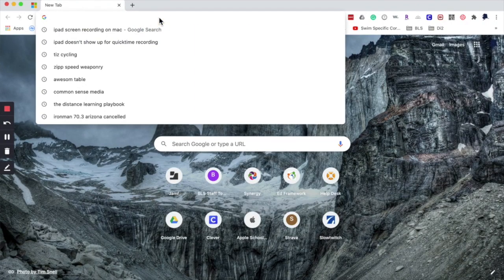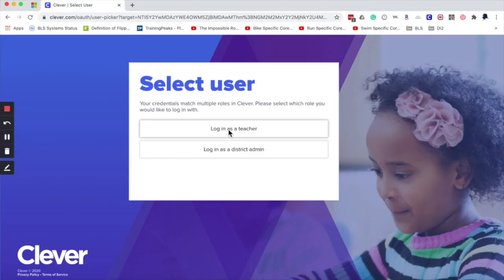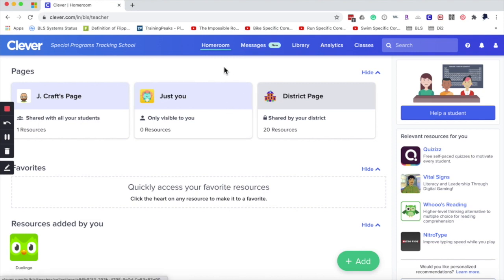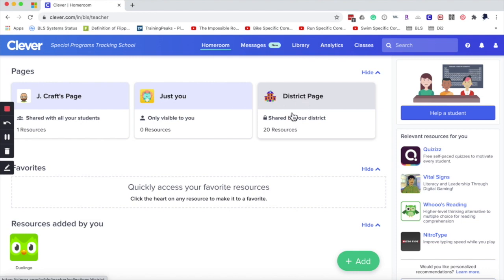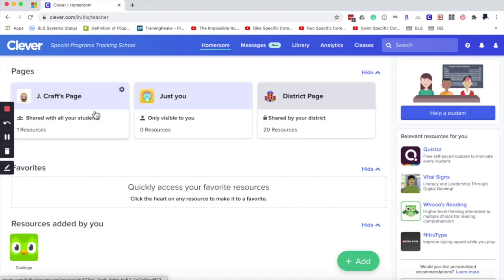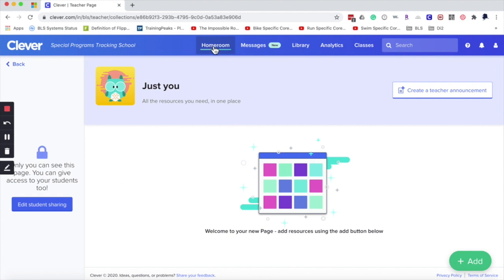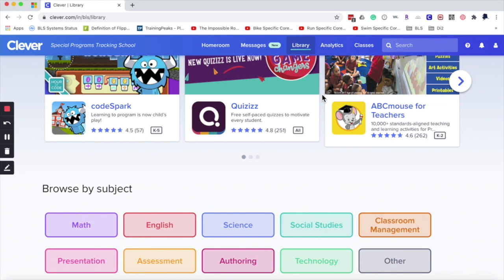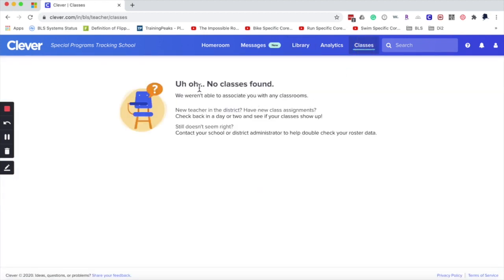Clever-Inroduction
This video is an overview of Clever.